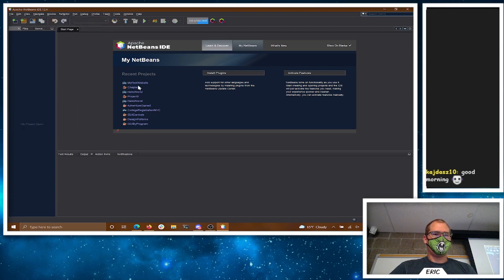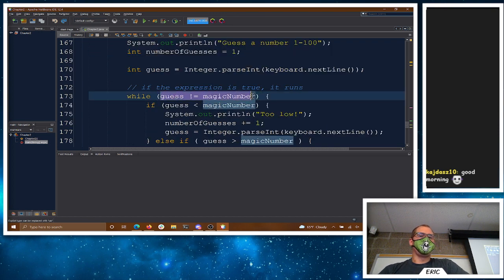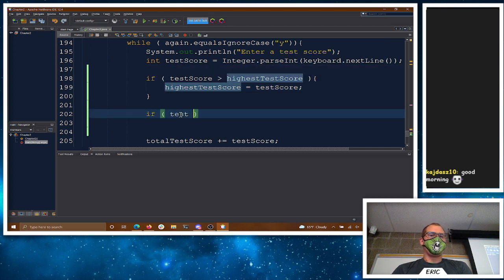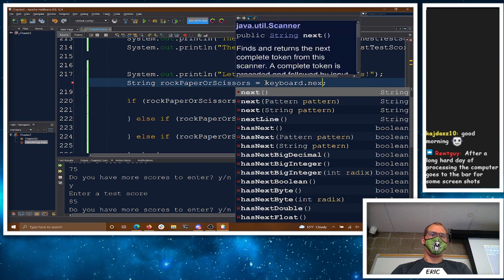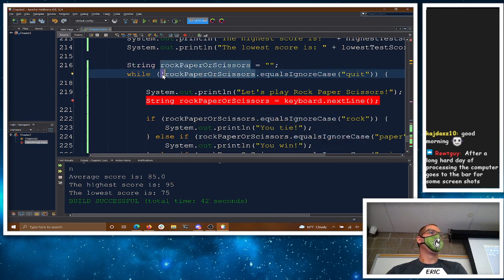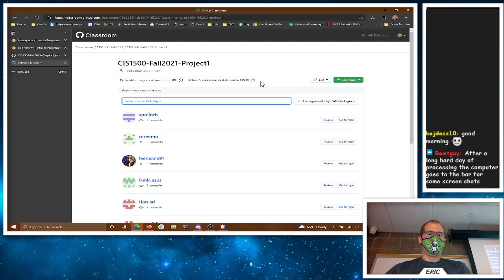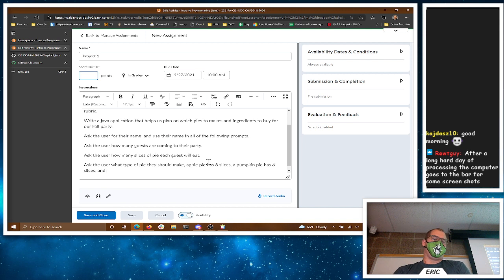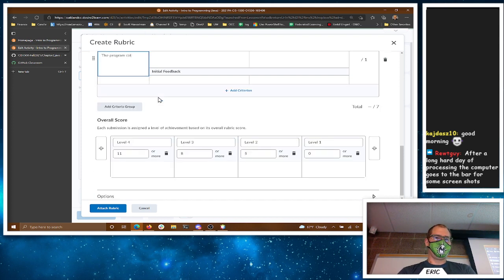CIS 1500 - Intro to Programming ( Java ) - Your first Java Application - Fall 2021